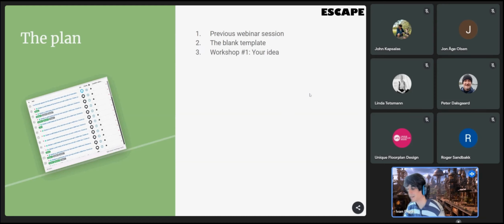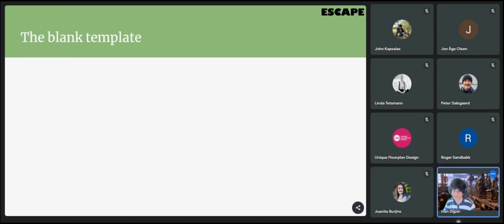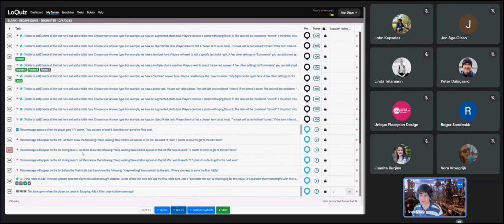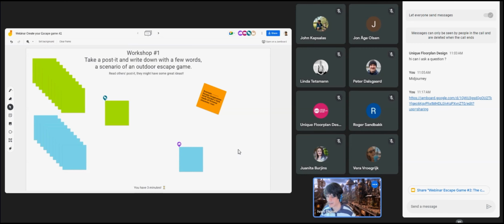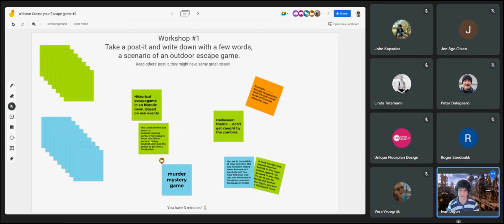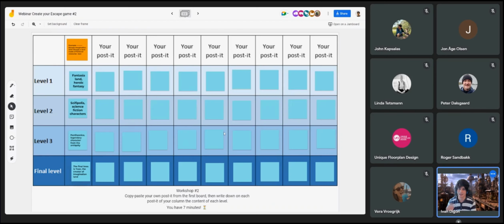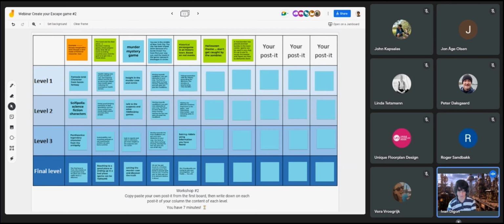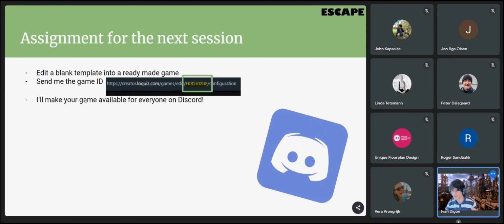Webinar Escape #2 Create your content | Loquiz- Create. Play. Grow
In this webinar, we edit the content of an escape game.